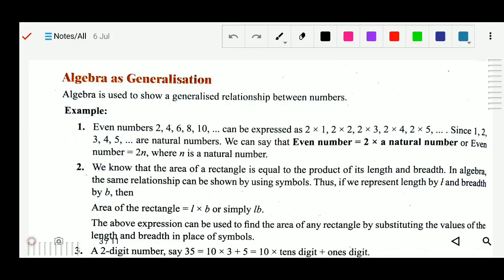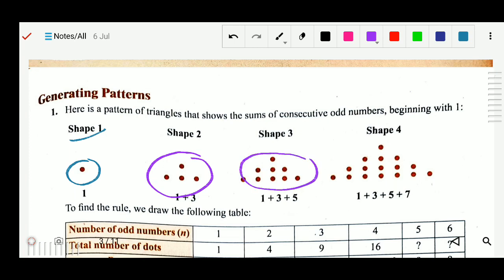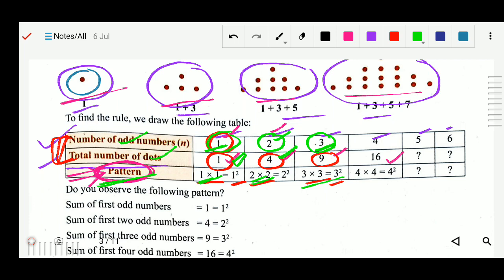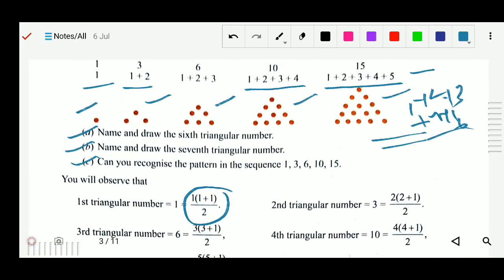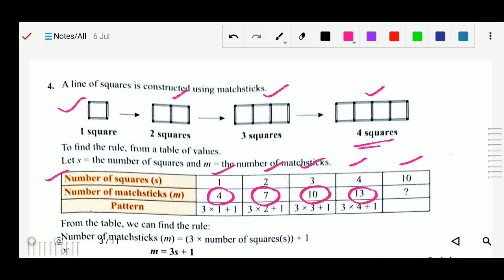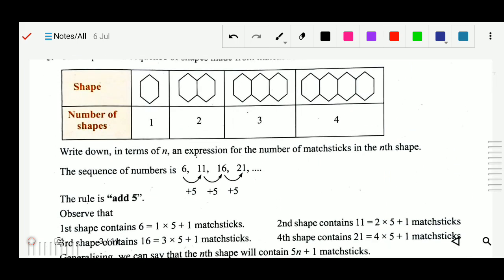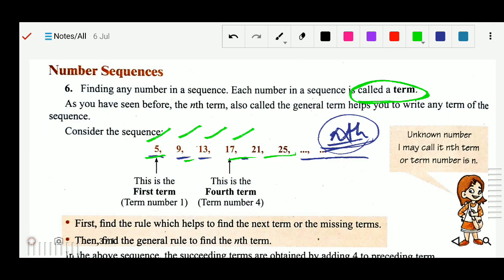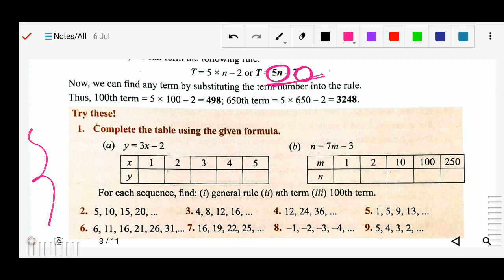Math Class 6 Ex 13C (Algebra as Generalisation)